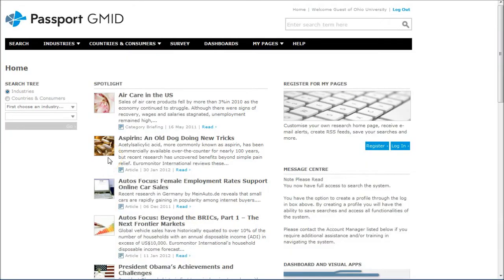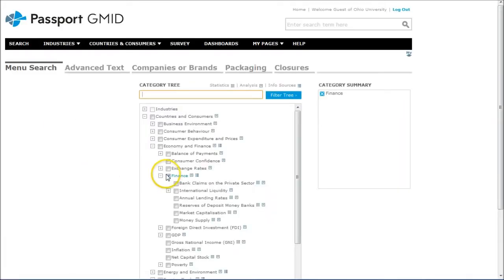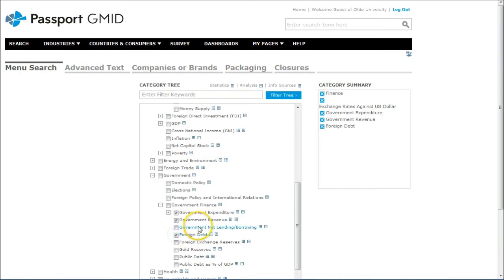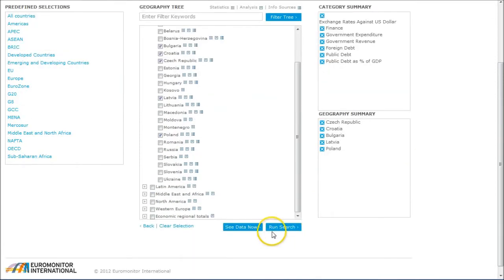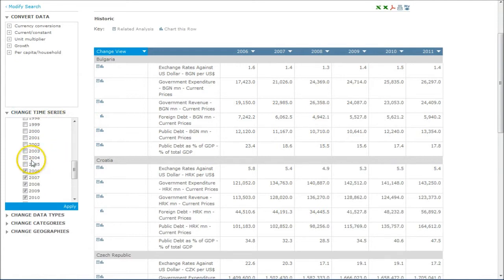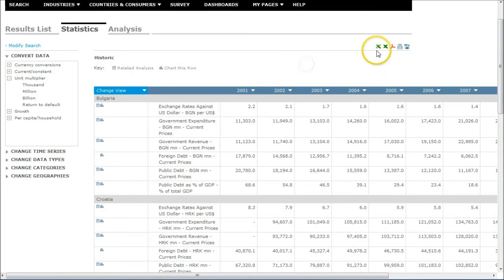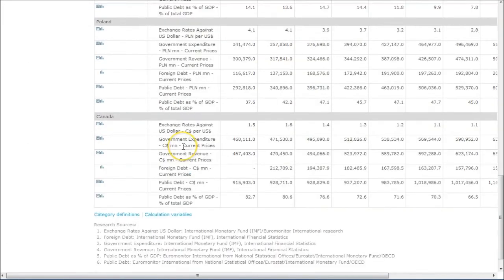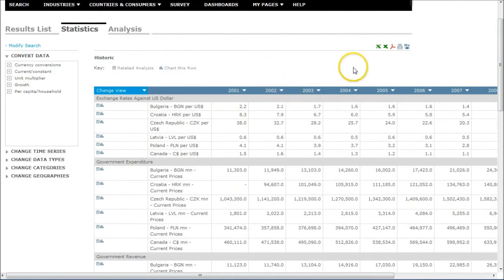How to find international economic data quickly and easily with Passport GMID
If you need to download economic series for a number of countries, you have quite a few resources to choose from.  However, one of the quickest and easiest ways to download time series economic information for various countries is to use Passport GMID.  This video demonstrates how to find the data that you need quickly and easily.